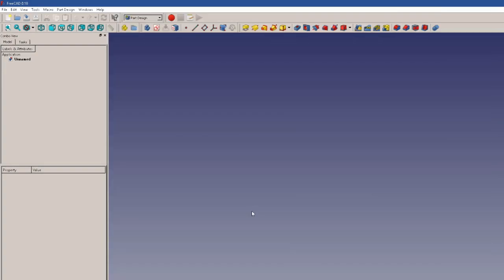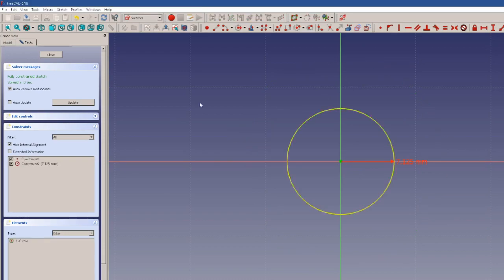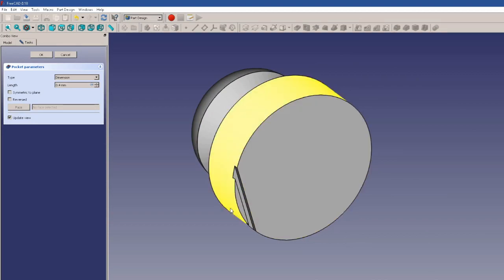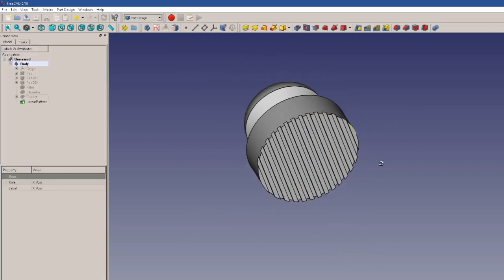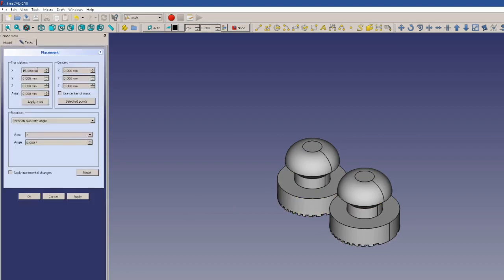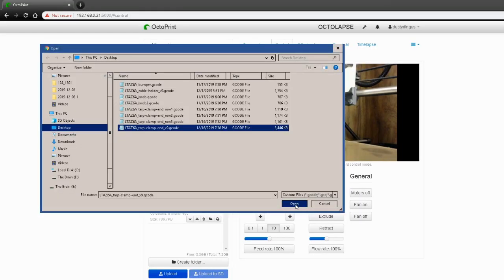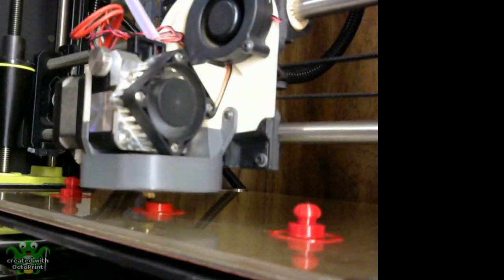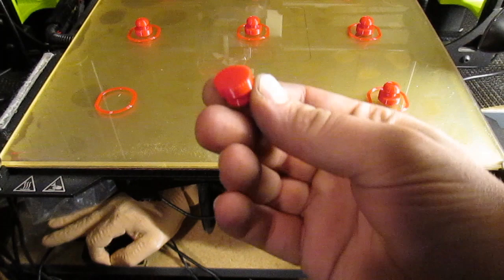3D Printing Vlog Day #3 | New Ends for Tarp Clamps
Making useful things more useful again!
These old tarp clamps were handy but had very worn out rubber ends on them, and some were missing.
So I decided to use some Semiflex I had laying around to make some new ones!

Thanks!